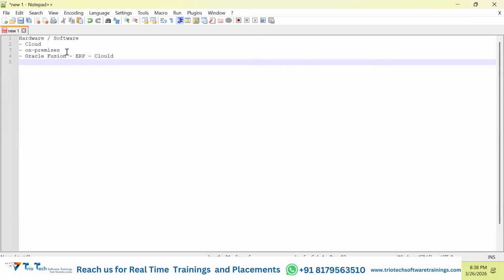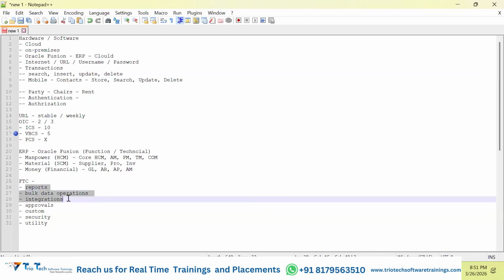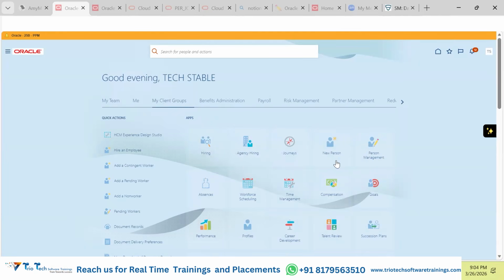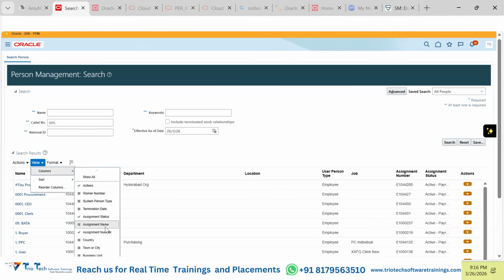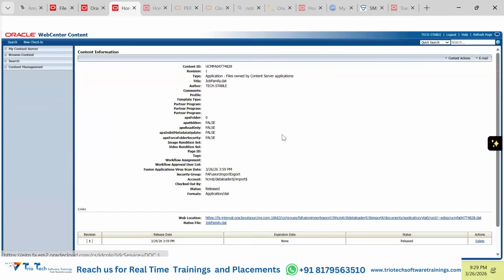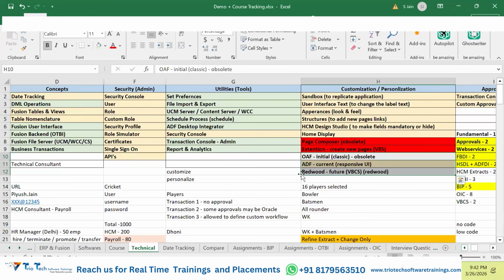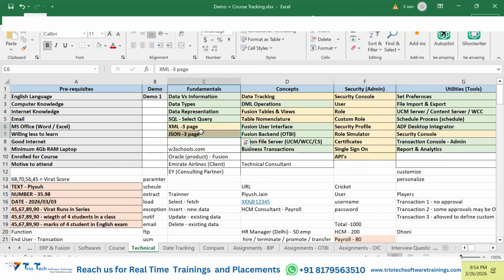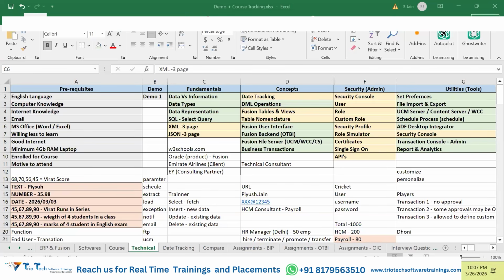🚀 Oracle Fusion Technical + OIC Career Guide | Real-Time Skills for IT Jobs | Demo Class 2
Welcome to the TrioTech Software trainings youtube channel

🚀 Oracle Fusion Technical + OIC Training | FREE Live Demo | Become a Cloud Integration Expert

Welcome to TrioTech Software Trainings YouTube Channel 🎯

🔥 Master Oracle Fusion Technical + Oracle Integration Cloud (OIC)

Discover how Oracle Fusion Technical with Oracle Integration Cloud (OIC) enables you to:

✔️ Build scalable integrations
✔️ Develop REST & SOAP APIs
✔️ Automate business workflows
✔️ Perform advanced data transformations
✔️ Integrate ERP, HCM & SCM systems seamlessly
✔️ Connect cloud & on-premise applications in real-time

💼 A must-have high-demand skill for IT professionals in today’s cloud-driven job market!

🎓 FREE LIVE DEMO SESSION – Register Now!

Join our FREE Oracle OIC Live Demo and learn how to:

✅ Design & deploy end-to-end integrations using Oracle Integration Cloud
✅ Build & consume REST APIs and SOAP Web Services
✅ Automate workflows using OIC orchestration
✅ Handle data mapping, transformations & fault handling
✅ Work on real-time Oracle Fusion ERP, HCM, SCM integrations
✅ Understand industry-level use cases & real-time scenarios

💡 Why This Oracle OIC Training is a Game-Changer

This session is a preview of our Advanced Oracle Fusion Technical + OIC Training Program, designed to make you:

🔥 Job-ready Cloud Integration Developer
🔥 Oracle Fusion Technical Consultant
🔥 Certified Oracle Integration Cloud Expert

🌟 Why Choose TrioTech Software Trainings?

✨ Industry-oriented Oracle Fusion OIC Training with real-time projects
✨ Hands-on experience with adapters, integrations & APIs
✨ Latest Oracle Cloud curriculum aligned with market demand
✨ Certification guidance for Oracle OIC (1Z0-1042 & more)
✨ Interview preparation, resume building & placement support

📢 Limited Seats – Book Your Slot Now!

Don’t miss your chance to become a highly paid Oracle Cloud Integration Professional 🚀